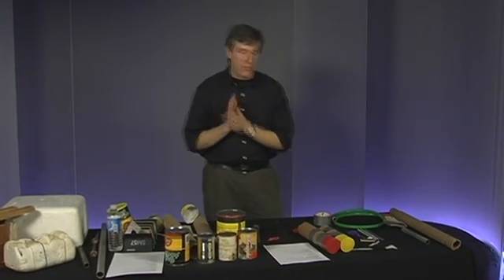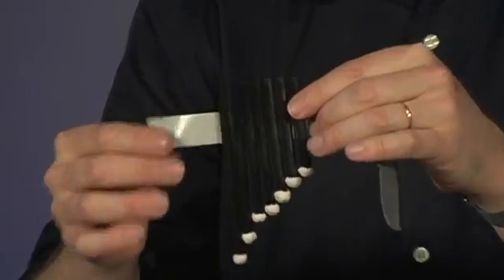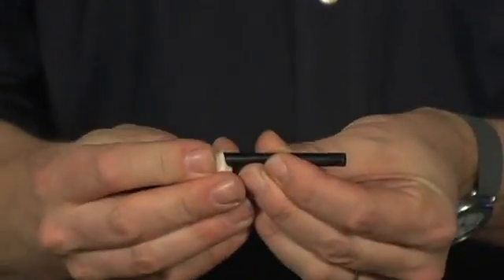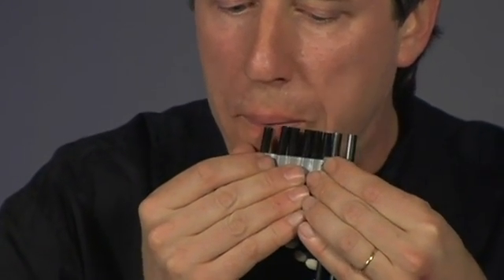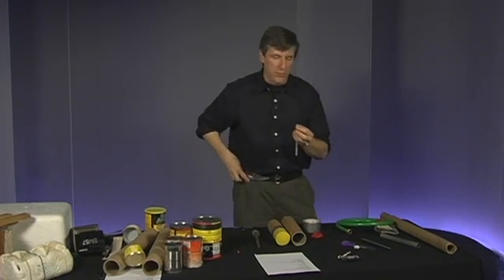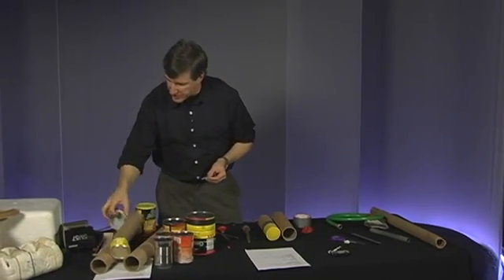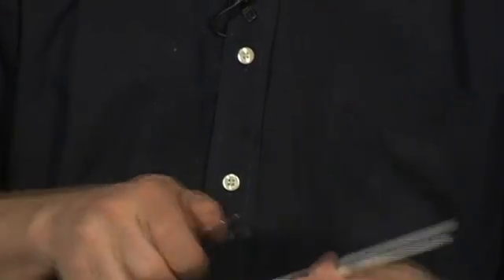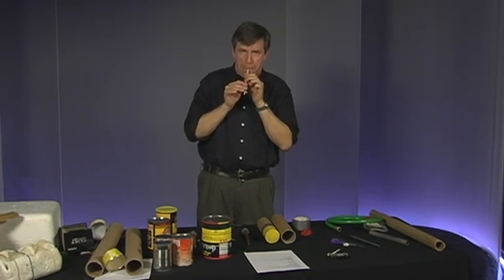Build Your Own Instrument - Part 4 - Woodwinds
An extensive, educational demonstration on instrument building from household materials. Designed to be used in conjunction with the education section of the tool kit.